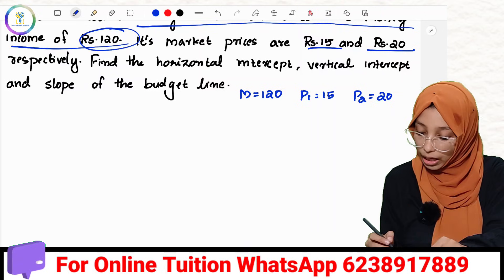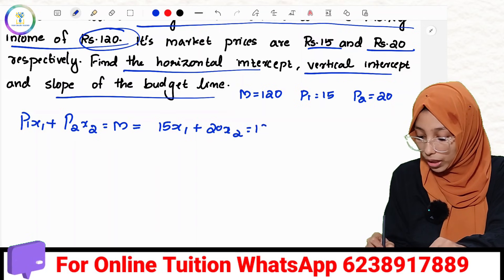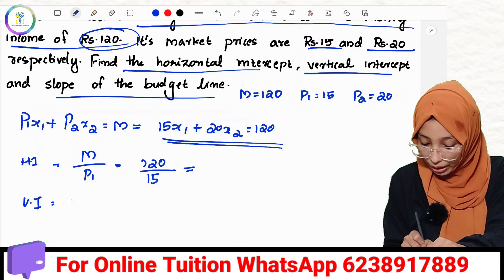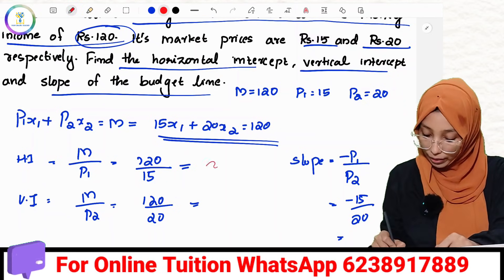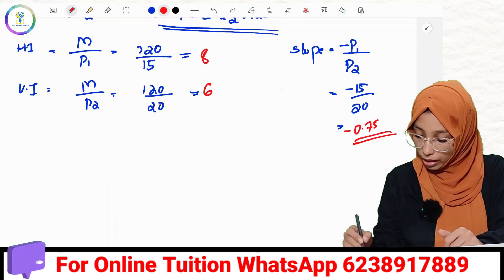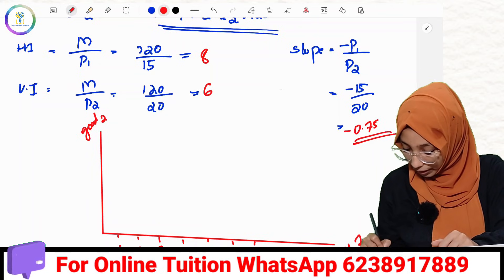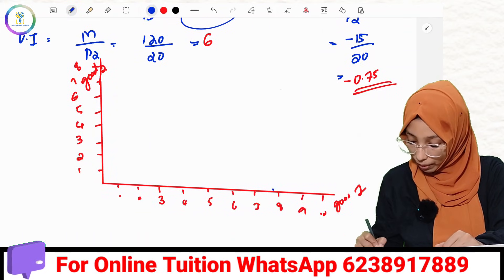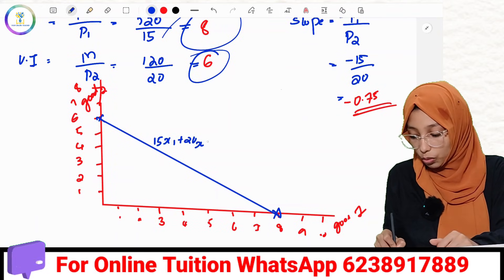💥Budget line Full Problem💥Plus Two Economics Important Question for Public Exam 2024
💥Plus Two Economics Important Question for Public Exam 2024 💥8 MARKS SURE PROBLEM QUESTION AND ANSWER|PLUS TWO ECONOMICS EXAM 2024
💥MACRO ECONOMICS 💥PLUS TWO ECONOMICS|IMPORTANT PROBLEMS AND THEORIES FOR EXAM
HOW TO STUDY ECONOMICS|STUDY PLAN|PLUS TWO MICRO AND MACRO ECONOMICS|PUBLIC EXAM 2024

💥വേറെ ഒന്നും പഠിക്കണ്ട💥MOST IMPORTANT QUESTIONS OF MACRO ECONOMICS|PLUS TWO|MAIN EXAM 2024

MACRO ECONOMICS INTRODUCTION
INCOME DETERMINATION
GOVERNMENT BUDGET
OPEN ECONOMY
MICRO ECONOMICS INTRODUCTION
CONSUMER BEHAVIOUR AND DEMAND
PRODUCTION AND COST
PERFECT COMPETITION
MARKET EQUILIBRIUM

sure questions
problem and theory
most important
problem answering
In malayalam
12th class economics malayalam
12th class economics in malayalam
12th class economics chapter 2 in malayalam
12th class economics chapter two in malayalam
12th class commerce subjects in malayalam
12th class in malayalam
Plus two commerce subjects tuition in malayalam
12th class commerce subjects tuition in malayalam
government budget
open economy
introduction